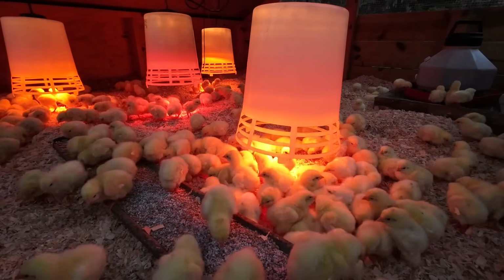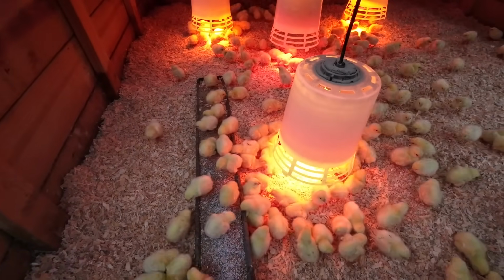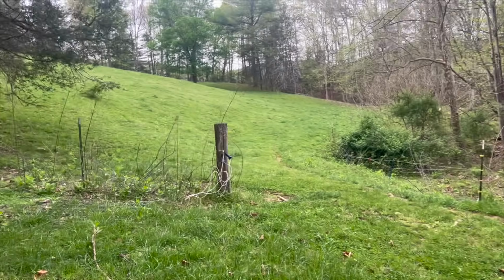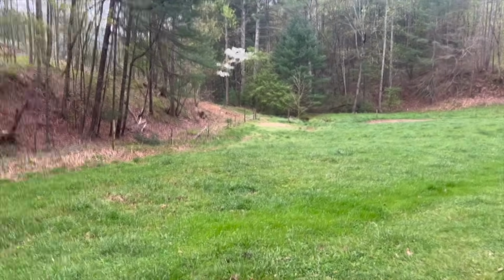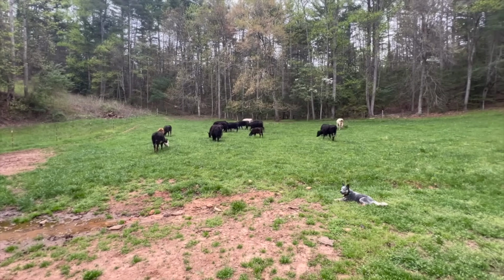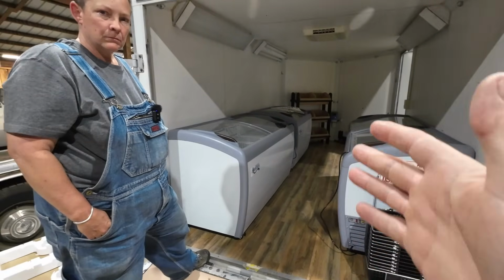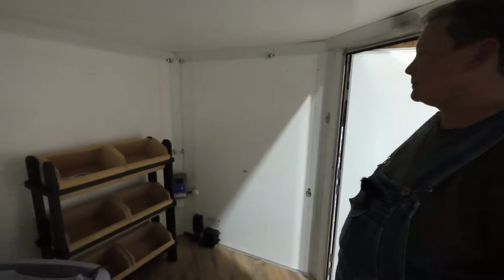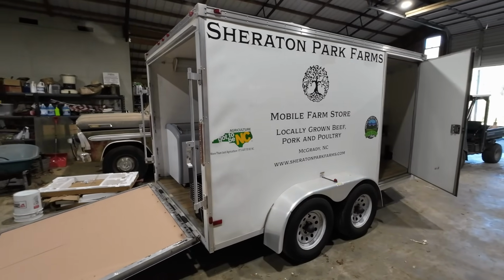Scrap The WHOLE Thing!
We are totally changing our farmer's market booth and how we set up our farmers market stand.  Come see what we've decided to try to sell more at our markets.

And yes, we do watch Pete at “Just A Few Acres Farm”